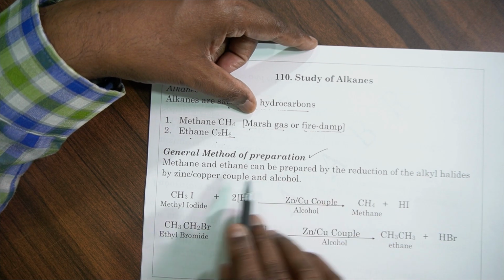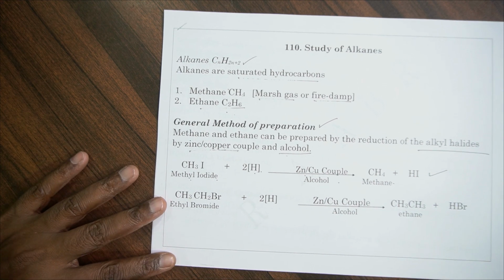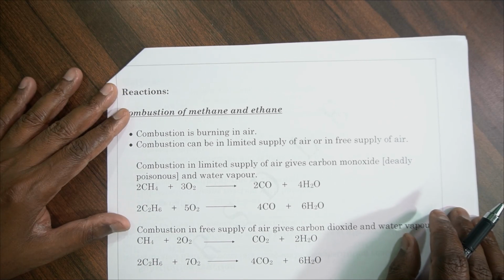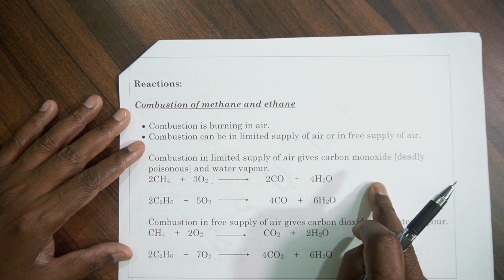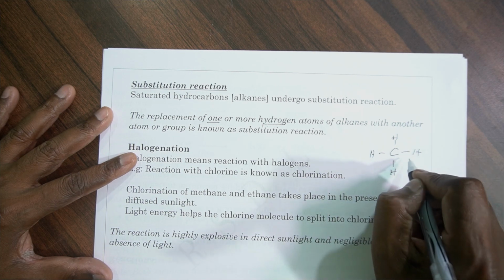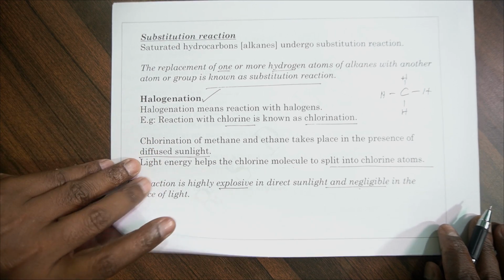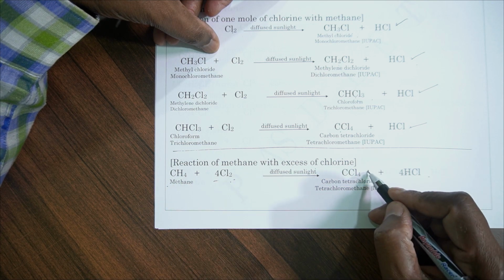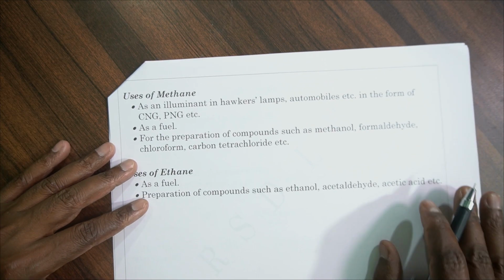|| Chemistry Class 10 | Organic Chemistry | Study of Alkanes ||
Understanding organic chemistry made easy for students . . . . .